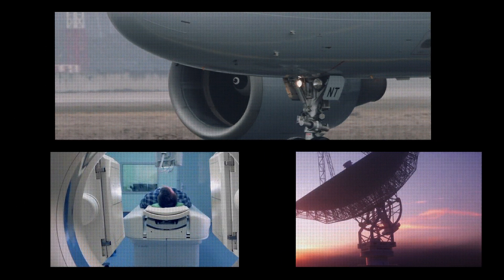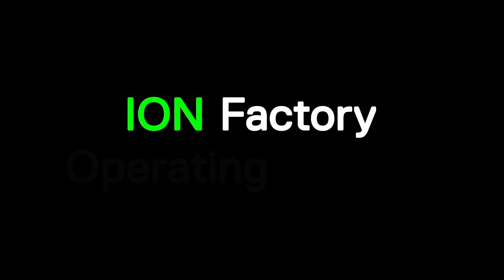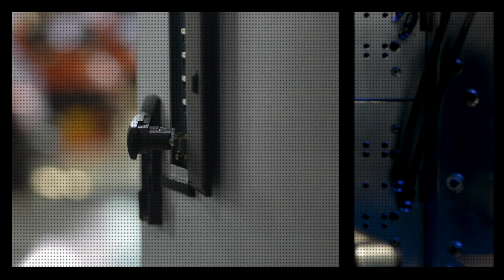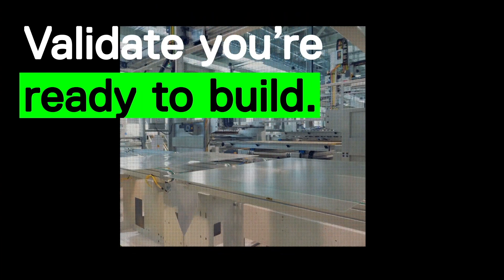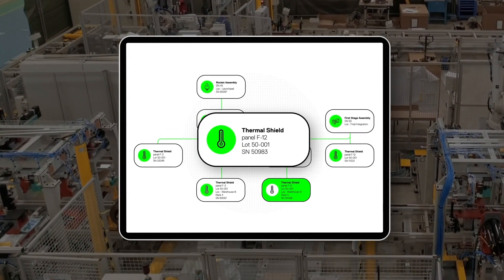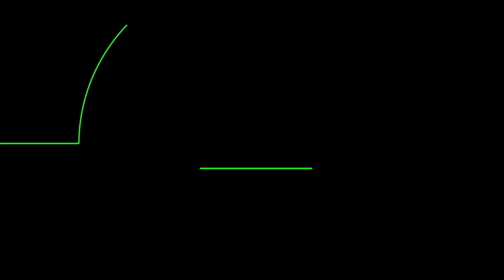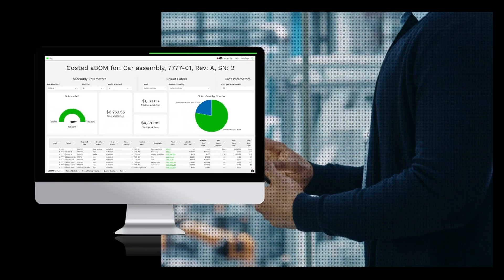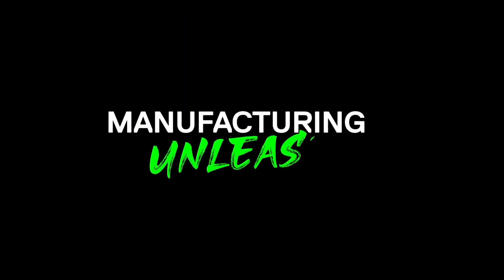How ION Factory OS is Accelerating Timelines for Complex Manufacturers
Learn why complex manufacturers are moving away from traditional Manufacturing Execution Systems (MES) and choosing First Resonance's ION Factory OS for flexibility, connectivity, and scale.